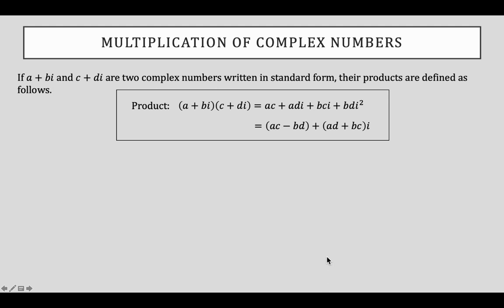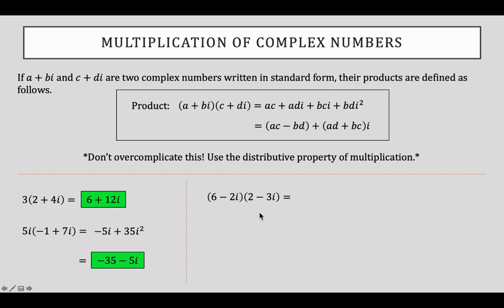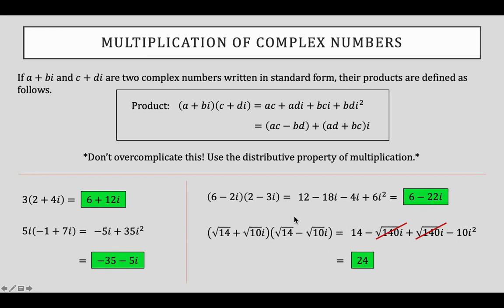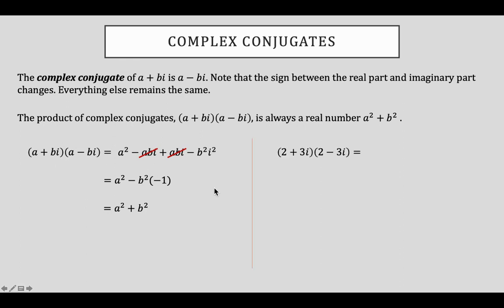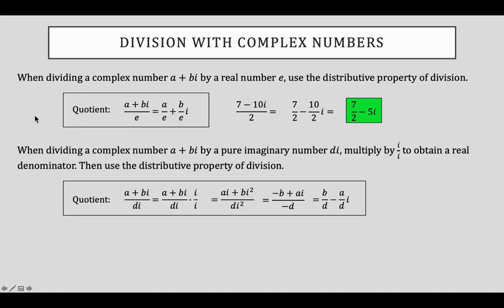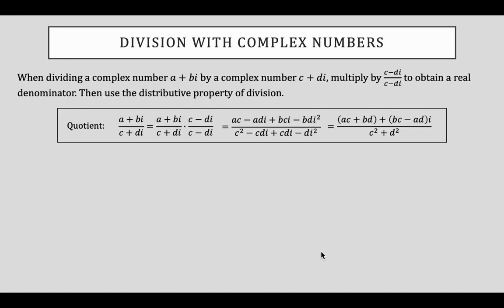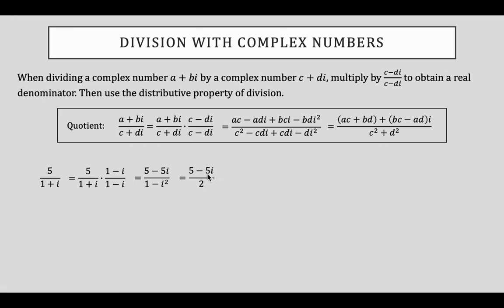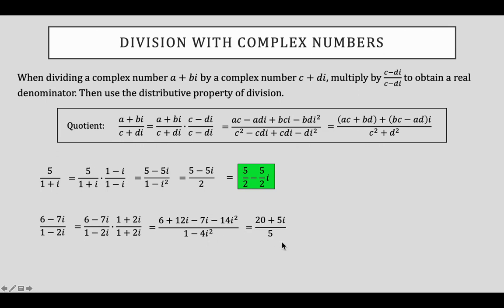Precalculus - Chapter 2.4.3 Multiplication & Division of Complex Numbers